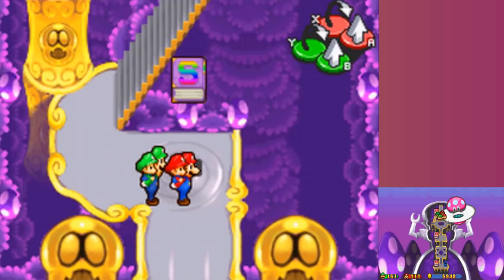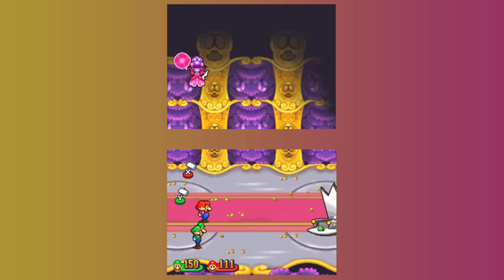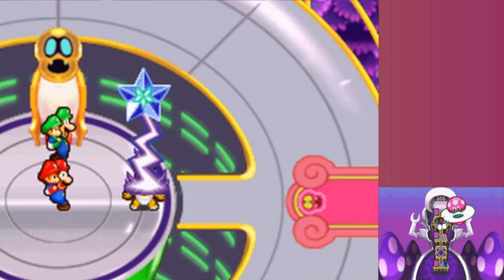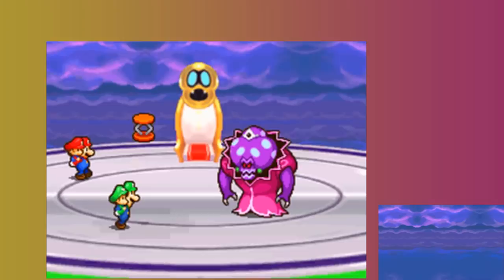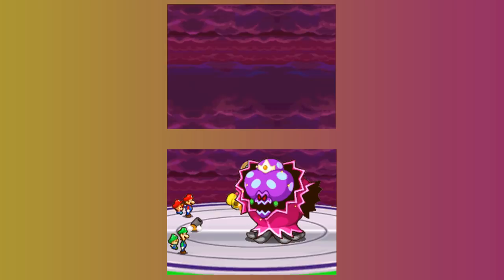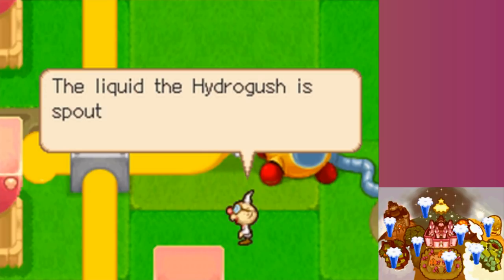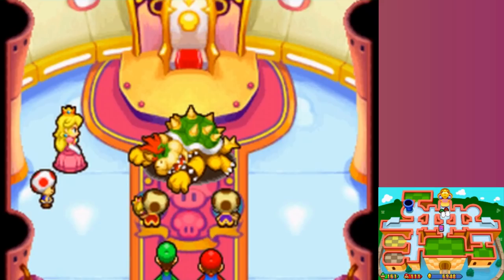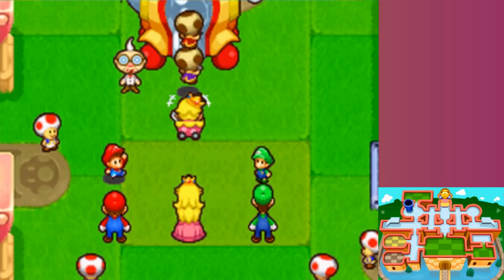Mario & Luigi: Partners in Time – Episode 39 [Finale]: Twisted Sister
We've earned our audience with the leader of the Shroobs!